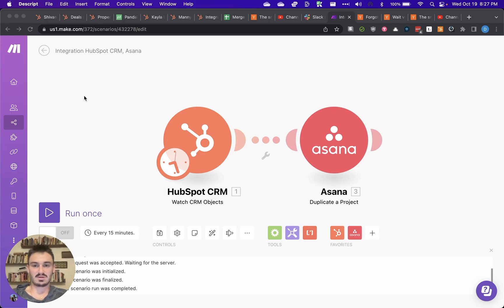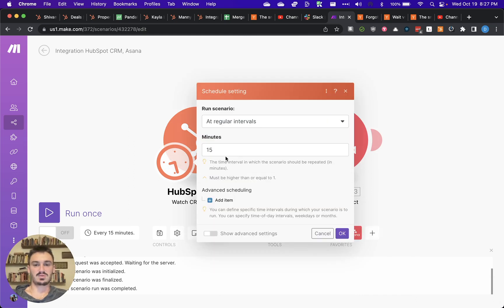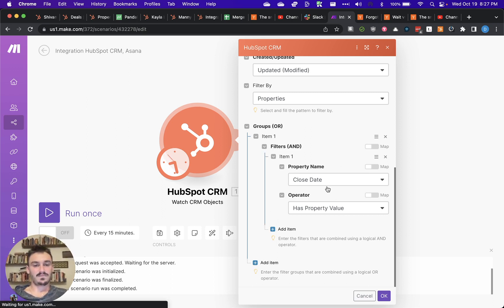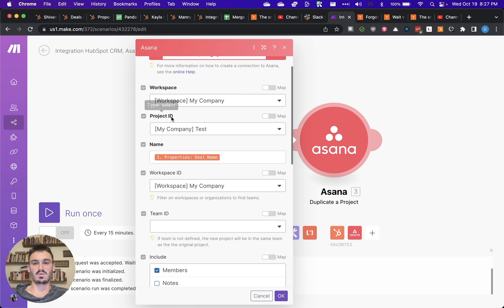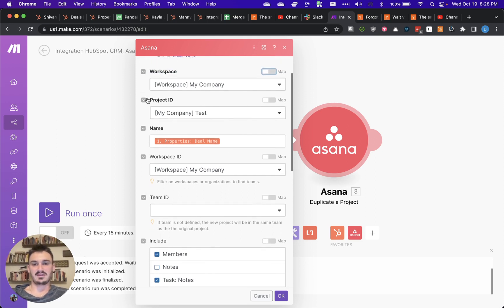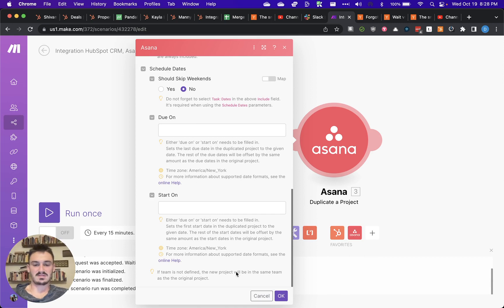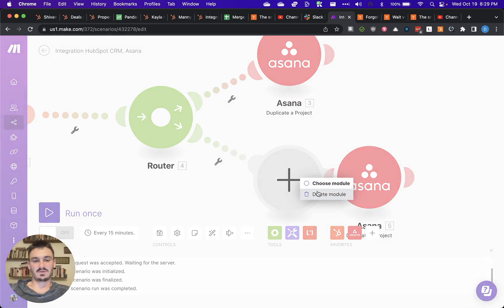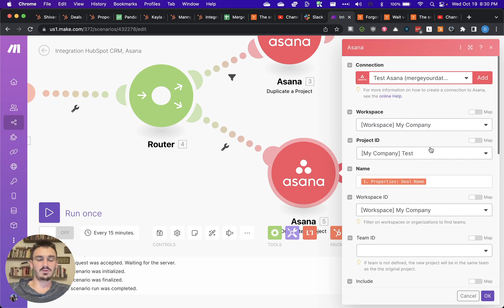HubSpot Deal Closed Won Trigger to Asana Project Creation using Make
Ever want to trigger project creation based off of a Deal closing in HubSpot? This is one way to do it with Asana. It can also be done using any other project management platform that has an API!